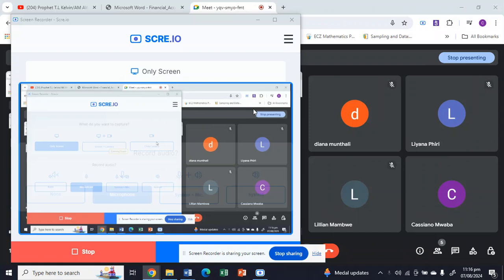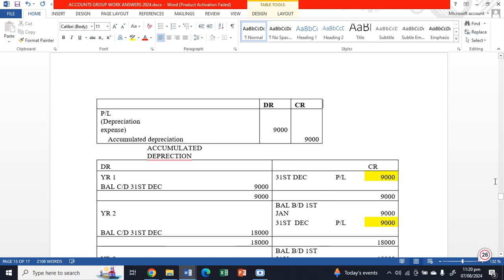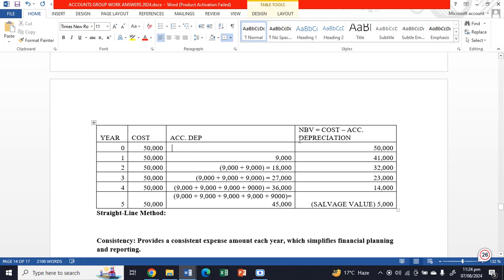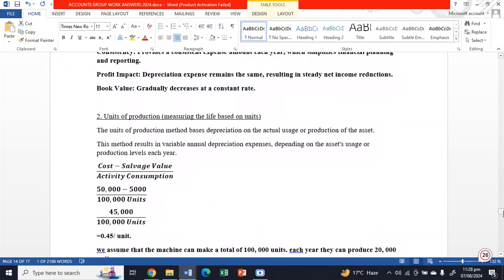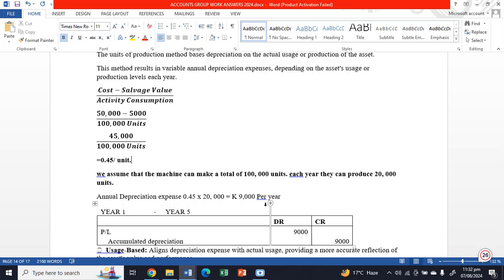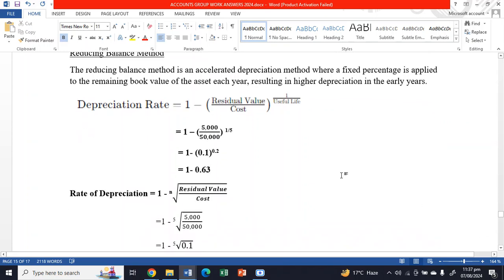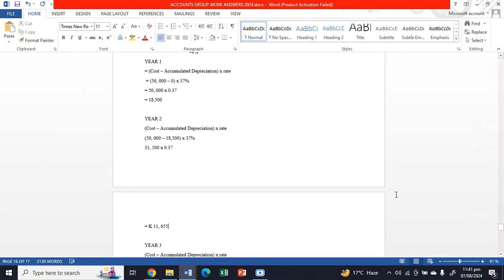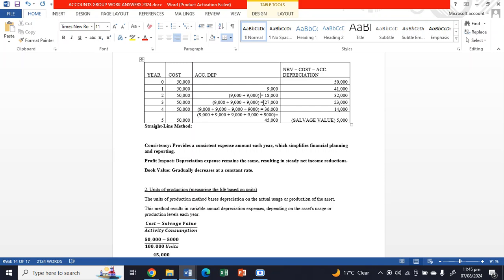Depreciation Methods: Straight line, Units of Production, Reducing Balance